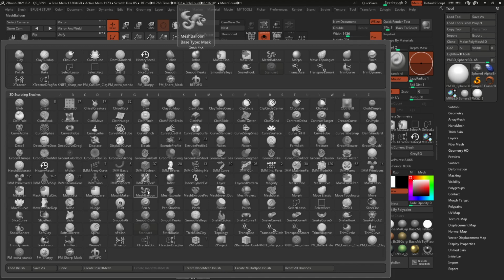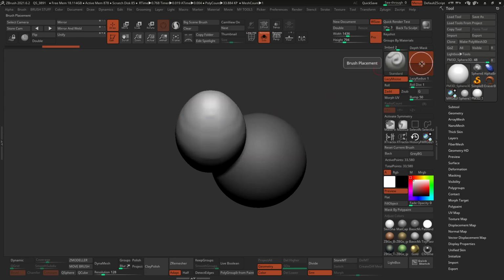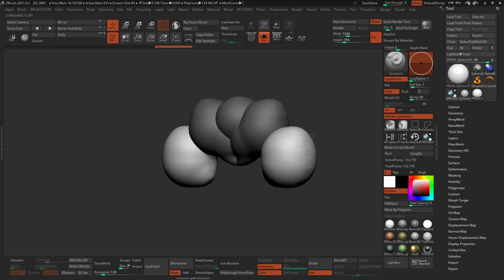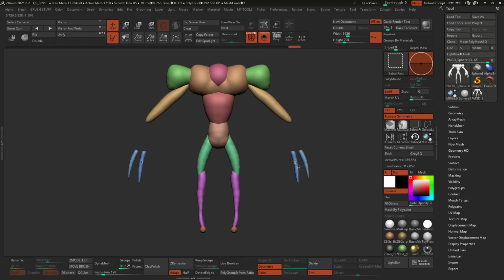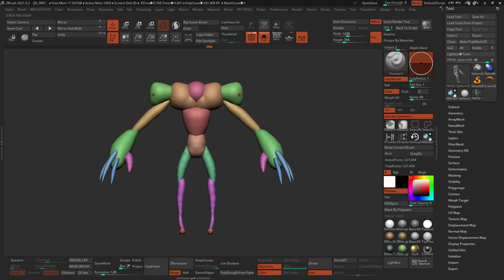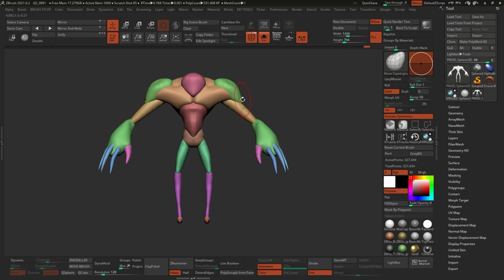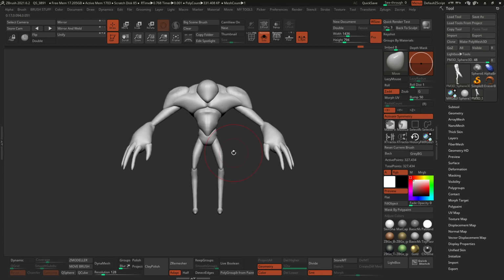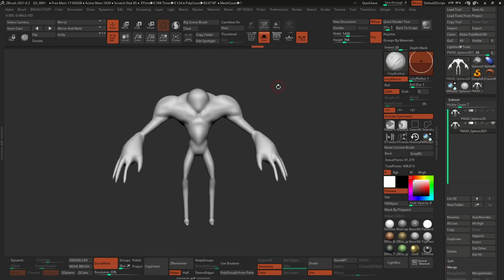ZBrush 2021.6 Mesh Mask Balloon Brush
In this video, I'll show you a practical use for the new Mesh Balloon brush in ZBrush 2021.6.2 to quickly set up the base mesh to start sculpting and refining a character

Find more about this tutorial and its resources at the Pablander Academy